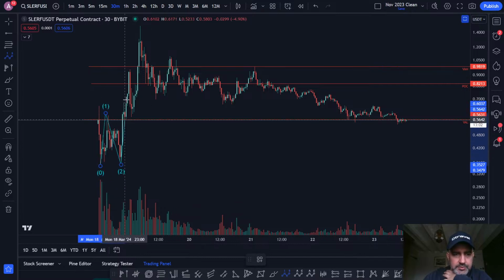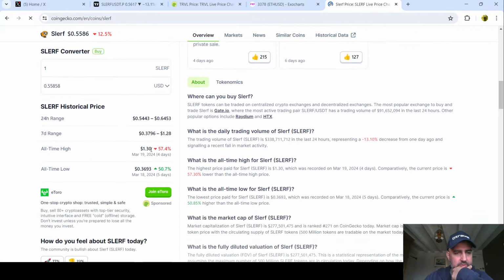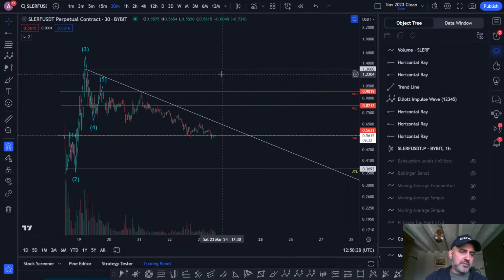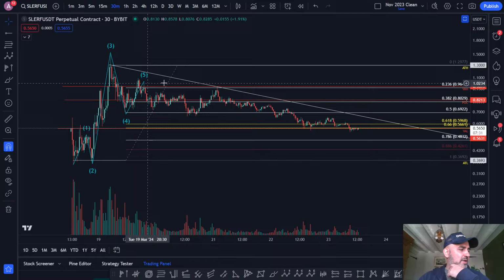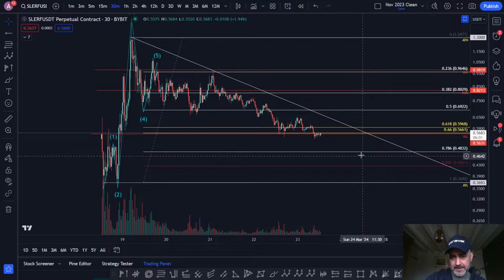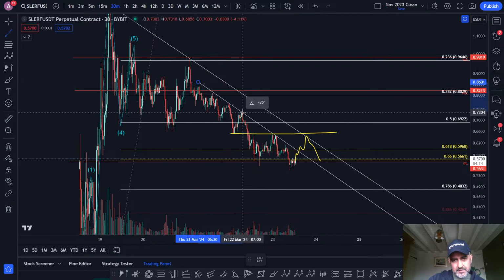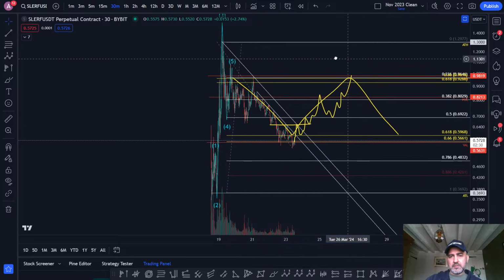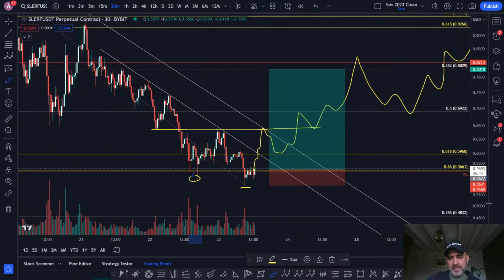$SLERF wave 2 correction and what happens next?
I look at the current range and the wave 2 correction to identify a trade plan and areas of resistance.